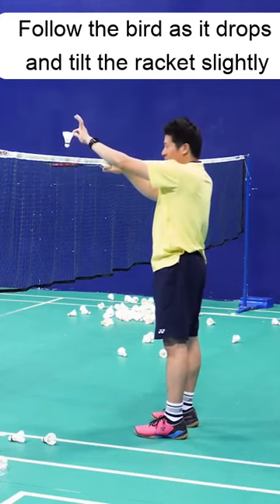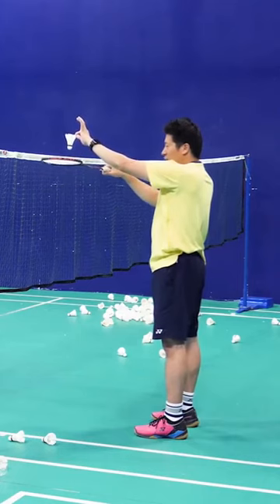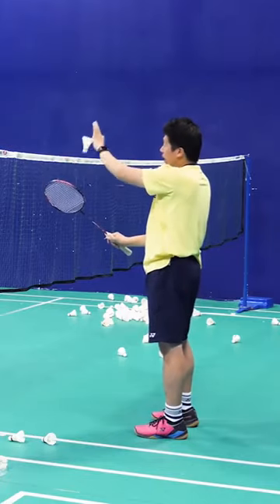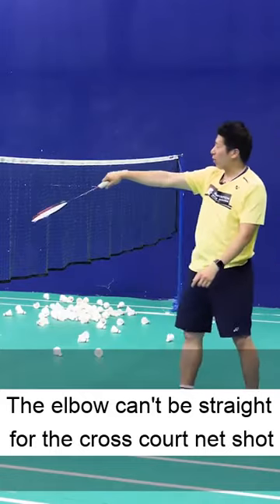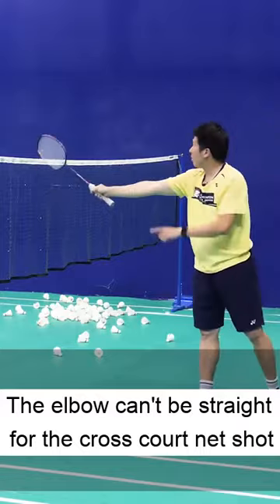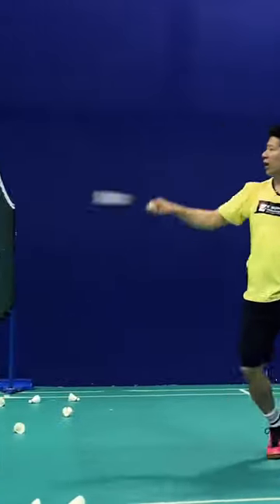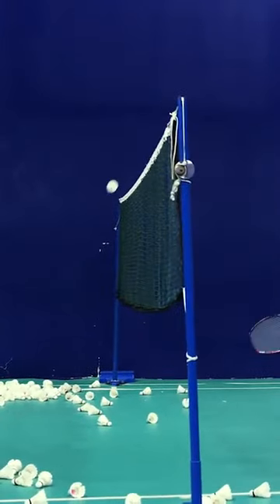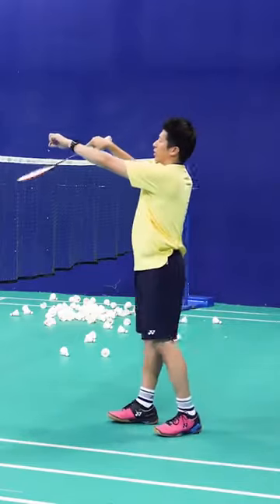Deception Cross Court Net Shot - Coach Efendi Wijaya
For more information about lessons from Efendi Wijaya, visit the

Badminton Skills, Drills and Training Tips (106 Minutes)
Join coach Efendi Wijaya as he covers the Skills Drills and Training Tips that you will need to improve your badminton game and help you dominate your opponent. Among the topics covered are: footwork, defense and body coordination, attacking and counter attacking tips, how to develop speed and power, details of essential shots, singles and doubles drills and much more. This video is an excellent training resource for any serious badminton player or coach.

About the coach:
Efendi Wijaya is a professional badminton coach with over 17 years of International Coaching Experience (Canada, Indonesia, and Singapore). He has been the coach in numerous World Badminton Events, including the World Championships, World Junior Championships, Youth Olympics and Pan-American Games. Efendi was the Badminton Canada Coach of the Year in 2017. He currently coaches at the E Badminton Training Centre in Markham, ON, Canada.